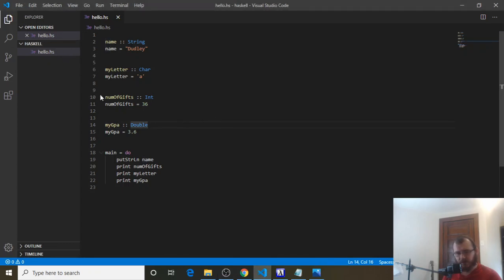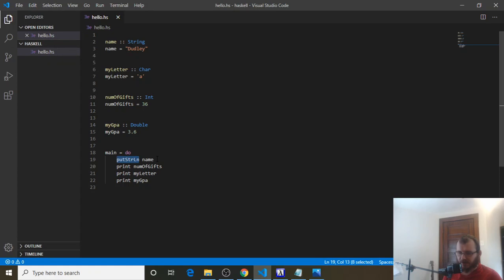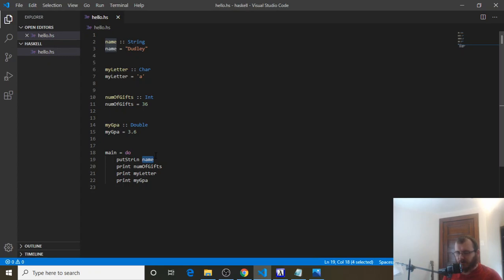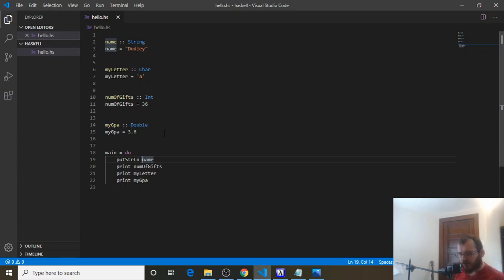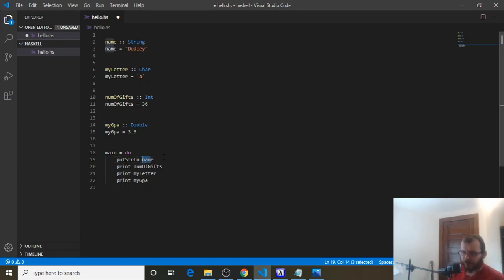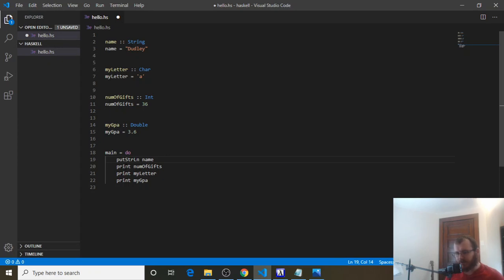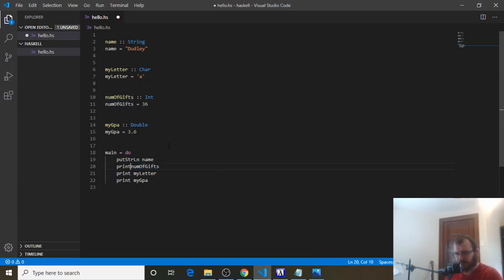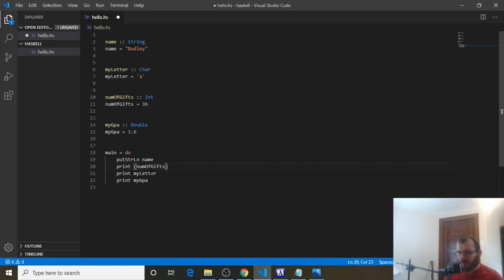A Side Note - Haskell for Beginners (7)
In this video we'll take a brief look at built in functions in Haskell.